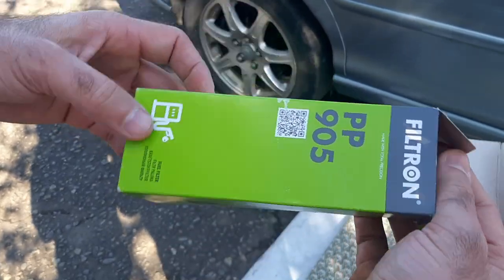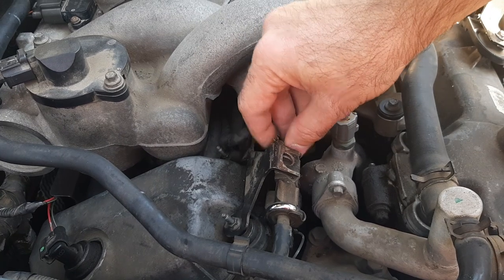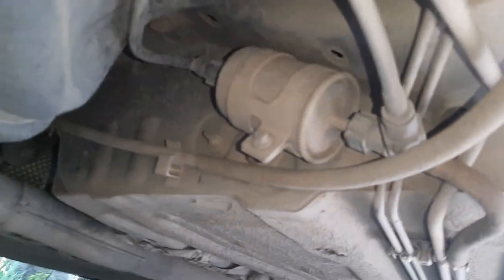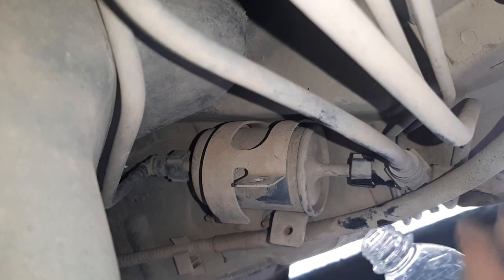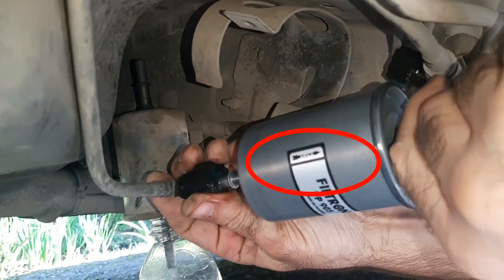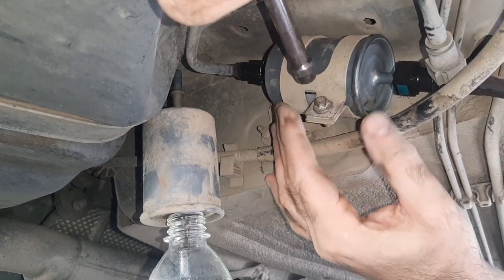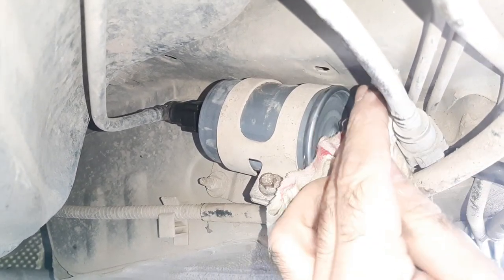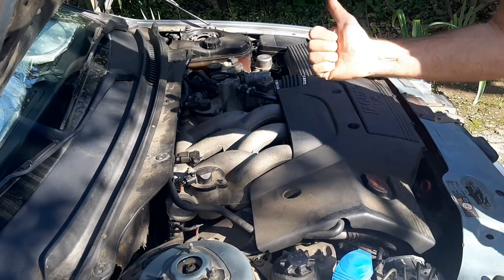Jaguar X-type fuel filter change without spilling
In this video I show you how to change a fuel filter of Jaguar X-type. I usually change the fuel filter on my V6 petrol Jag once a year or at least every third oil change. I know that I do it much more often than a manual requires, but it is cheap enough and easy to replace, so Jaguar X-type fuel filter replacement doesn't take me too much time, money or efforts.

I gave you some tips how to avoid a fountain of fuel when disconnecting fuel pipes under the car. Otherwise one can get a shower of gas, which is not quite safe first of all.

The only tool I needed for removing the fuel filter of Jaguar X-type was an 8 mm socket or wrench. I quite forgot, I also made use of pliers to squeeze the fuel pipe connector clips.